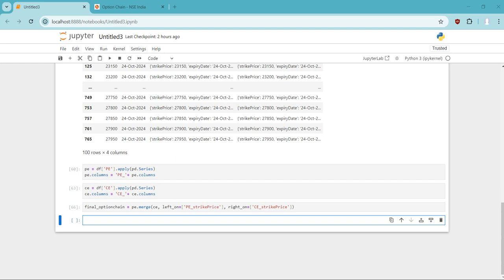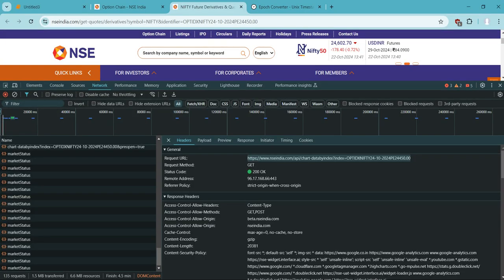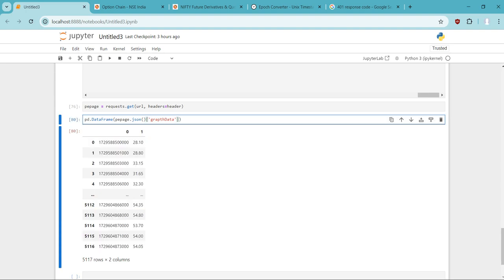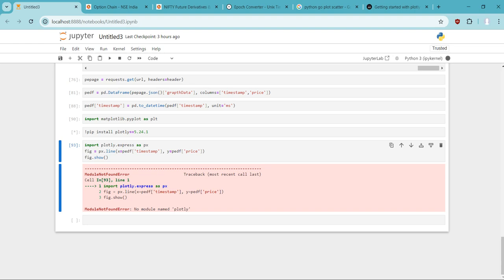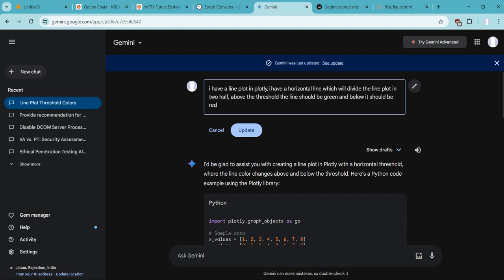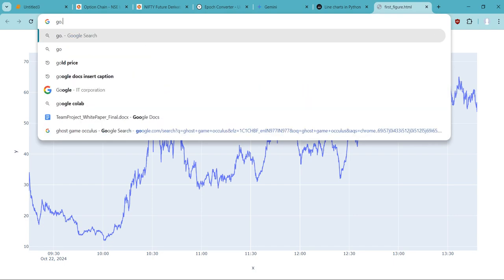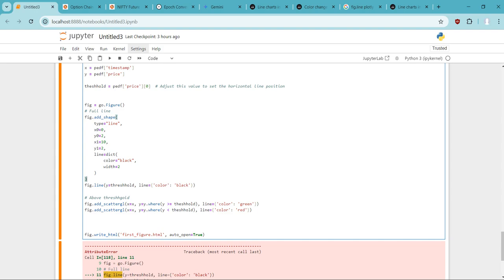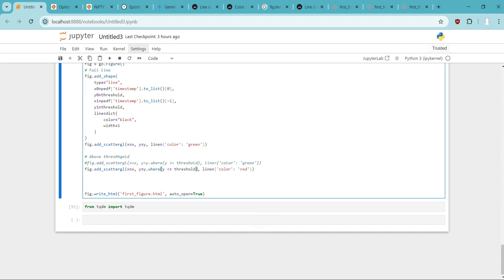Python | Webscraping Live Stock Data | NSE-Options | CE-PE analysis for profit timing | Session 2 🔥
This is the second tutorial of the series where we will do Realtime web scraping for NIFTY 50 for all the CE-PE strike price. We will also find the best buy time and sell time to be in profit even when the market goes sideways. We can also download Realtime stock market data from NSE to check our algoritm for trading.